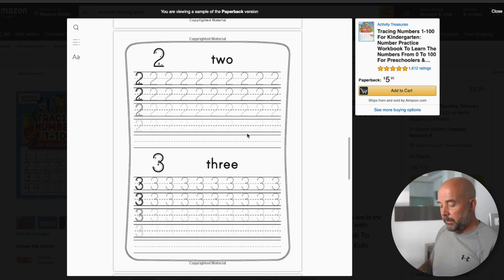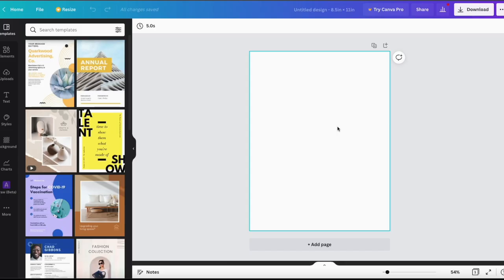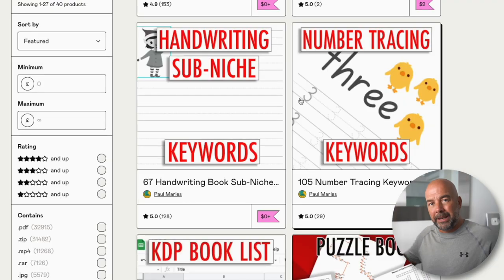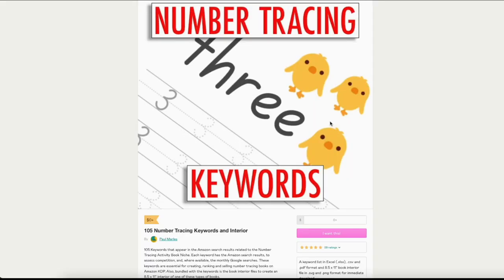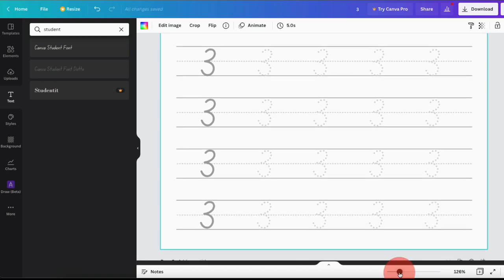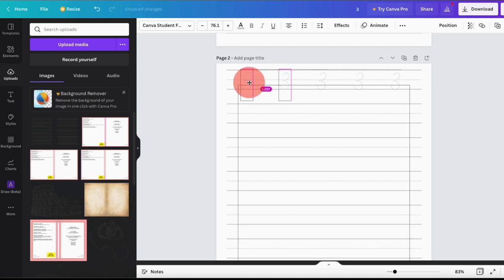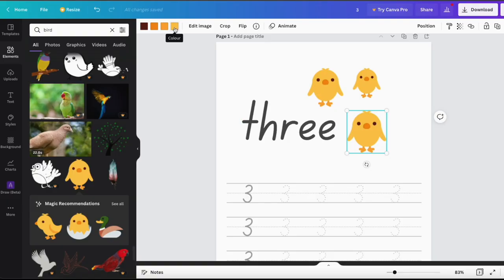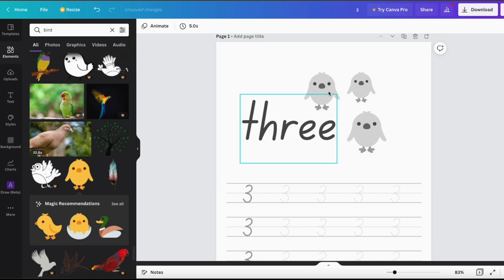Make a FREE KDP Book Interior in Canva - Number Tracing Niche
One of my top 7 KDP low content niche picks for 2022 was the number tracing book, part of the general homeschooling niche for kids. In this video I show you how to make your own KDP book interior for free using free to web based software, Canva, with an advanced technique using Keynote or Powerpoint.

00:00 Introduction
00:41 Number Tracing KDP Niche
01:44 Number Tracing Interior
02:23 Canva
03:10 Interior Components
05:57 Font Selection
10:03 Image Selection
10:37 Canva Licensing
12:59 Creating pdf File
13:52 Advanced KDP Interior

About this video - In this video I show you how to create a number tracing KDP book interior for FREE using Canva.